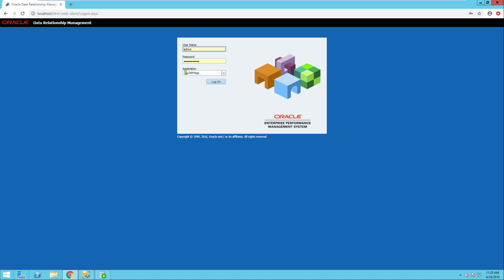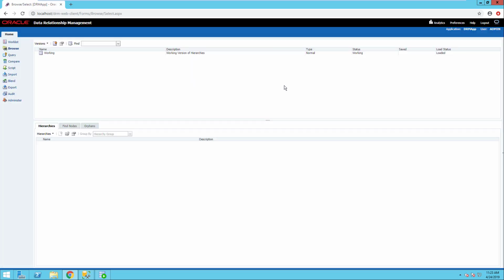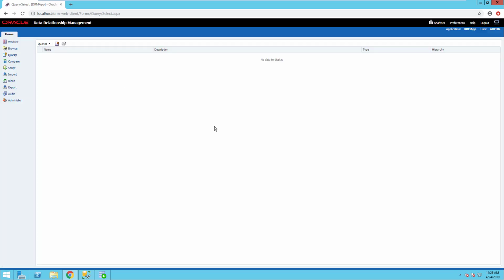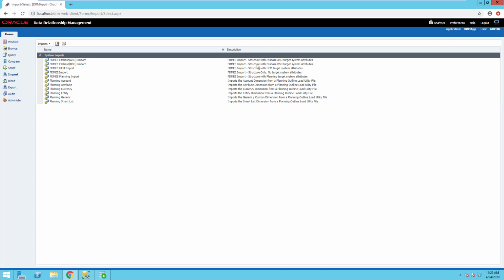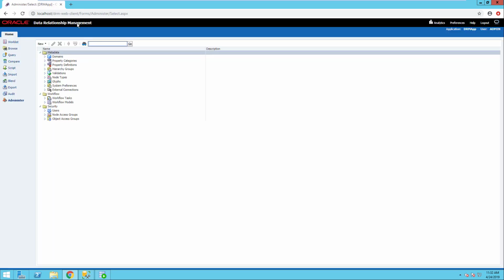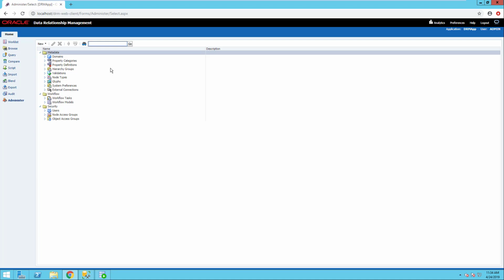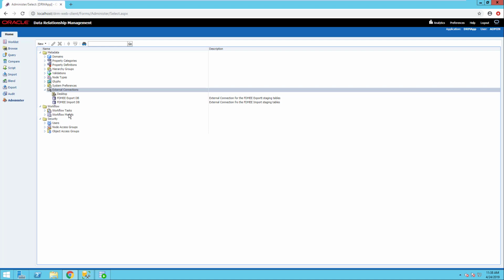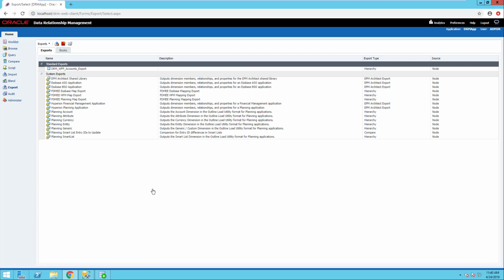Oracle DRM - User Interface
In this video, we walk through the DRM User Interface. Full transcript available on our blog!